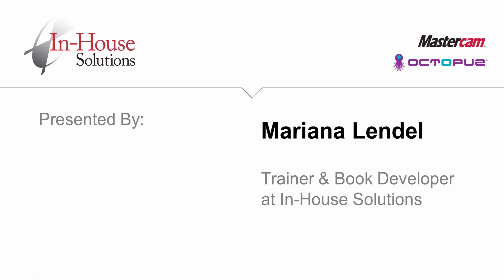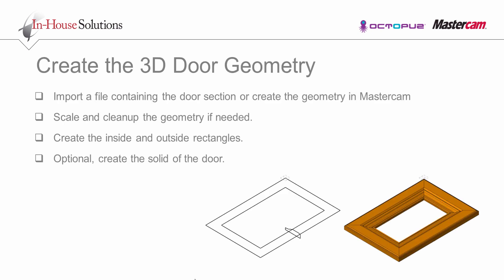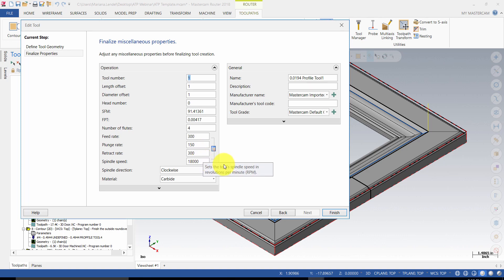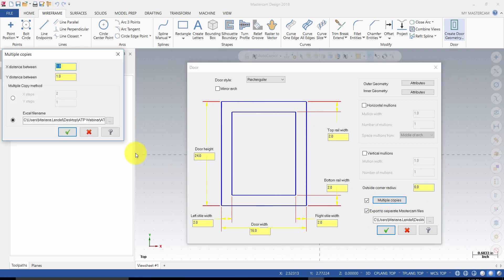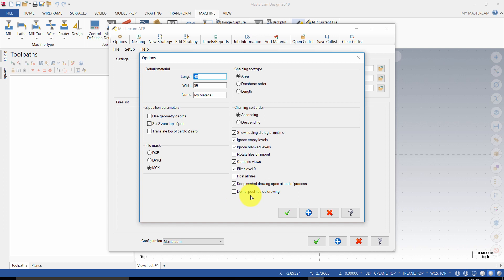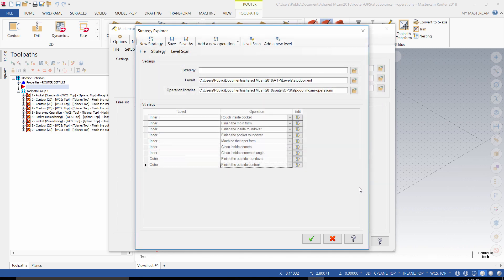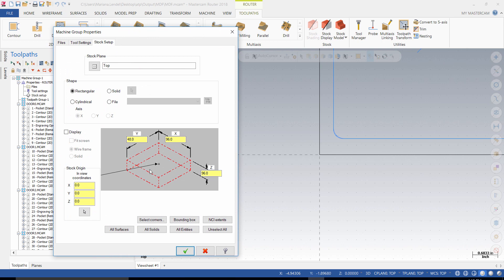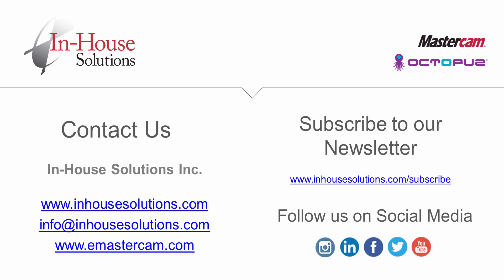Automatic Toolpathing (ATP)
This video will cover how the Automatic Toolpathing (ATP) works in Mastercam. More specifically, this video will explain:
• What is ATP?
• What are the benefits of using ATP?
• The work flow and the preparation steps required in Mastercam.
• How to create a strategy and generate the level list to map the operations
• How to run the cut list and generate the nested part.

Want to have access to all eMastercam educational training solutions?